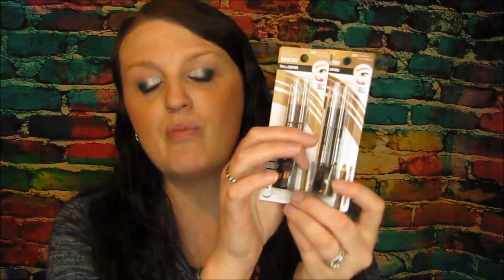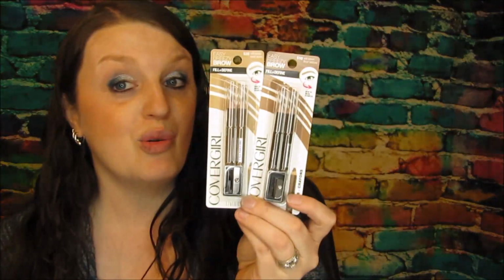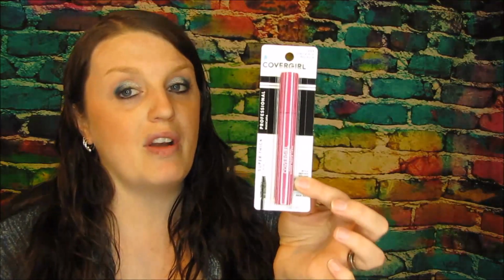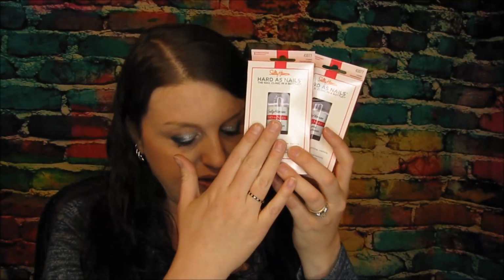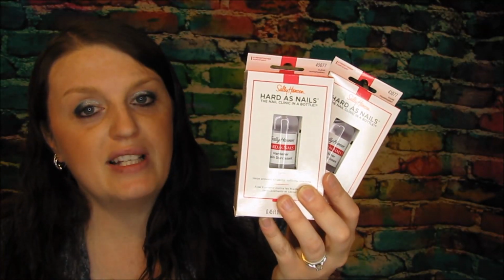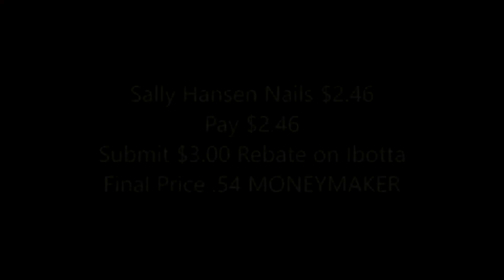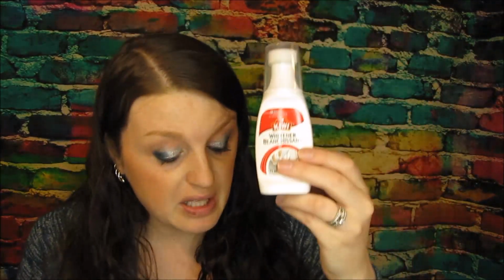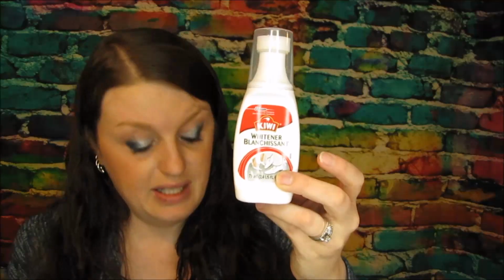Walmart Ibotta Haul $11.71 MONEYMAKER April 5th 2018